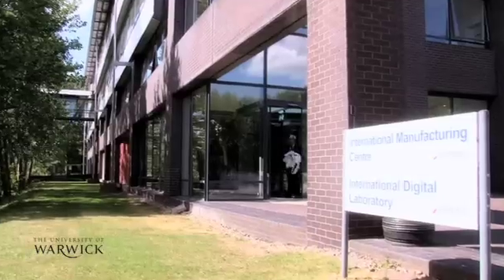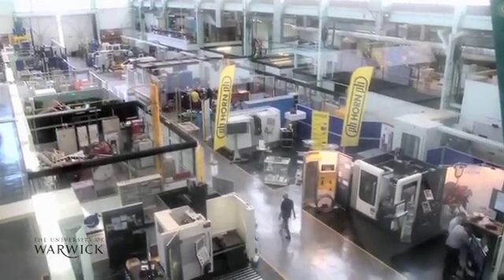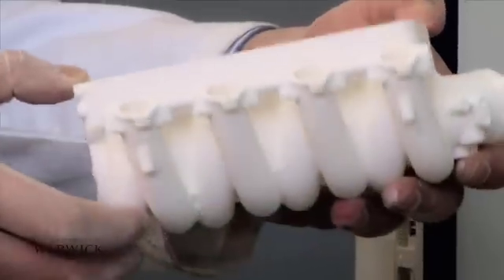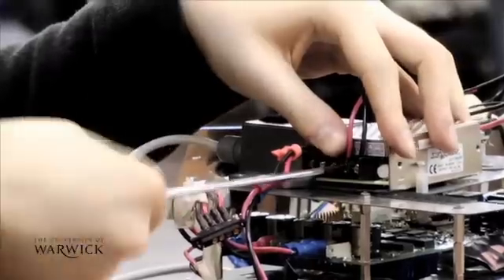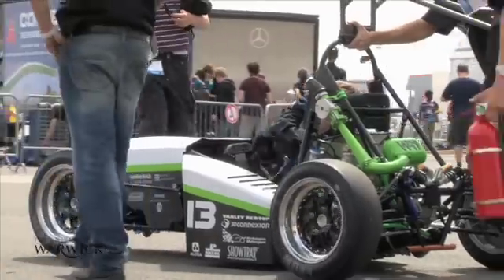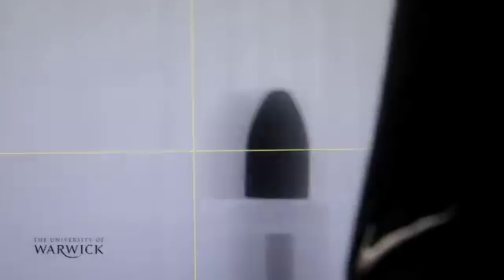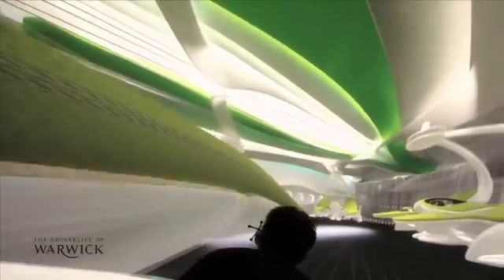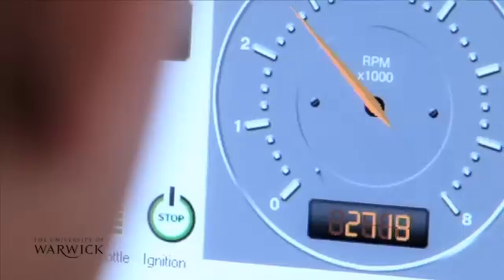Life in the International Manufacturing Centre, WMG, University of Warwick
Take a tour of our IMC, the headquarters of WMG at the University of Warwick.